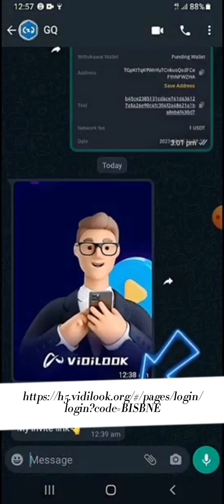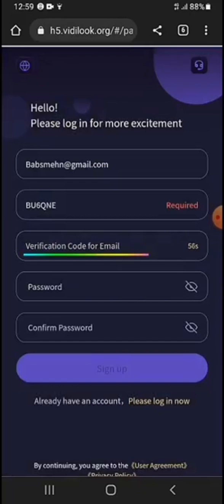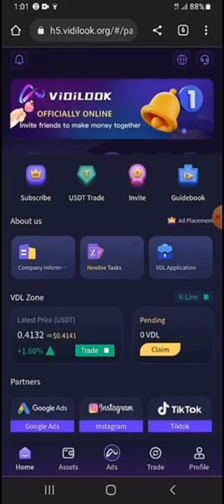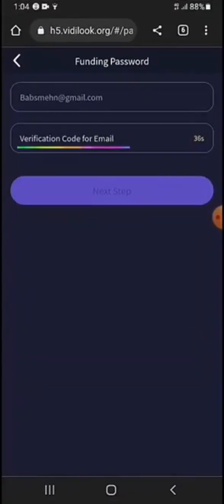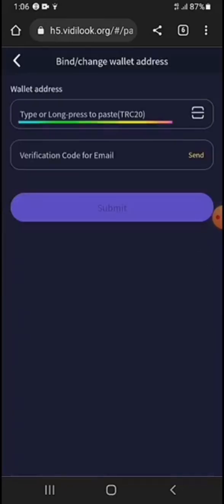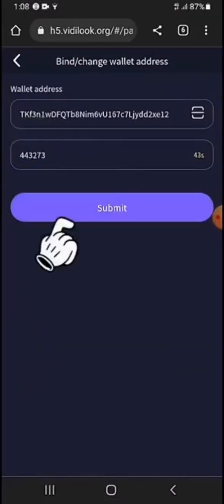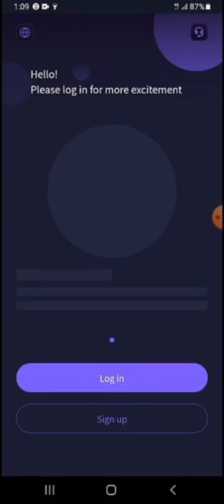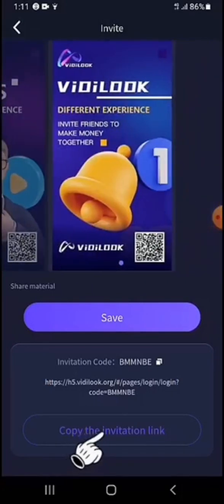VIDILOOK REGISTRATION STEP BY STEP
Sign up using code: BISBNE
Once you've signed up on your phone, you can then login to your back office on your computer: